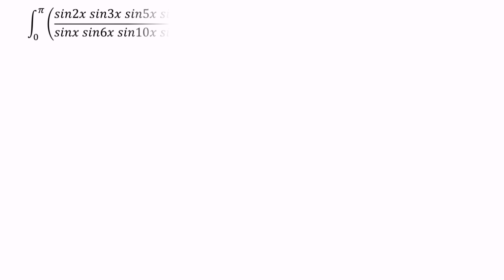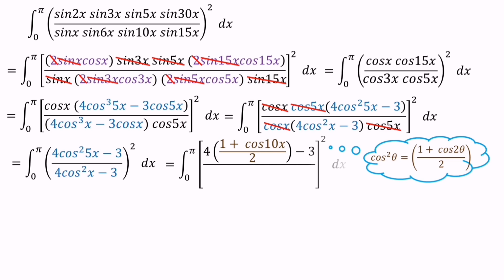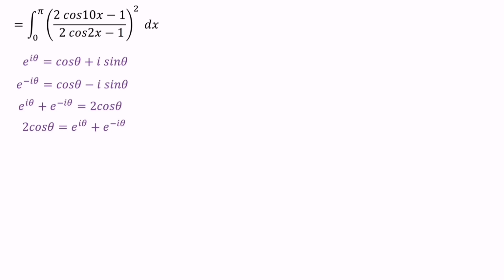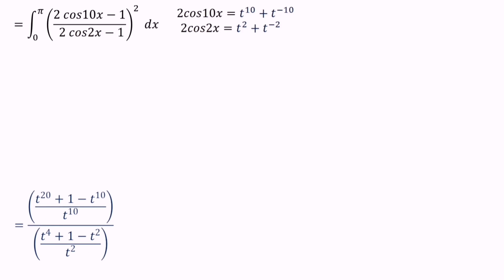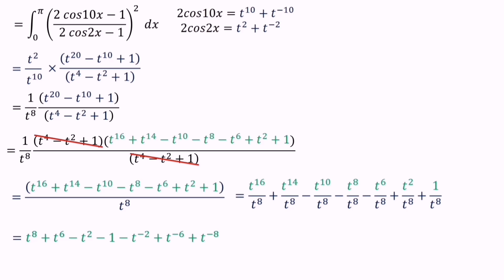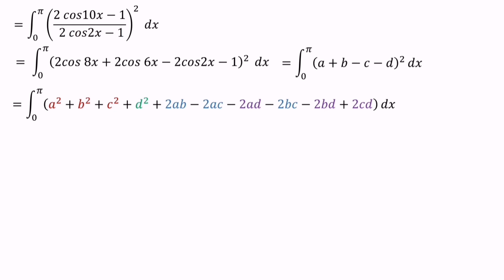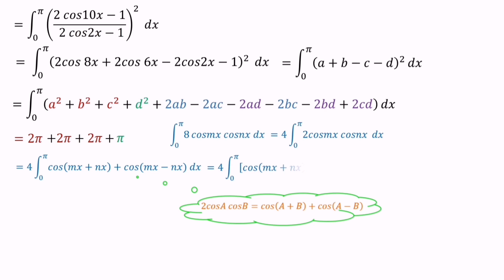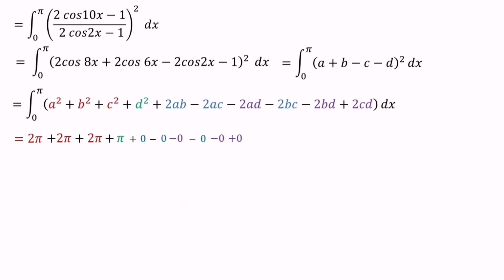Integral of ((sin2x*sin(3x)*sin(5x)*sin(30x))/(sinx*sin(6x)*sin(10x)*sin(15x)))² | MIT Integral Bee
MIT Integral Bee 2023 - Question 02: A Journey through Trigonometric Integrals

In this video we tackle the challenging ∫((sin2x*sin(3x)*sin(5x)*sin(30x))/(sinx*sin(6x)*sin(10x)*sin(15x)))² from the 2023 MIT Integral Bee Finals.

Explore the intricate steps and trigonometric insights required for a comprehensive solution. We will ll the steps we will discuss during this video.